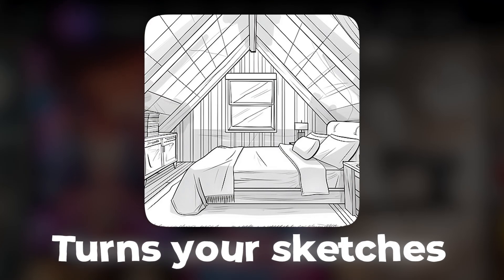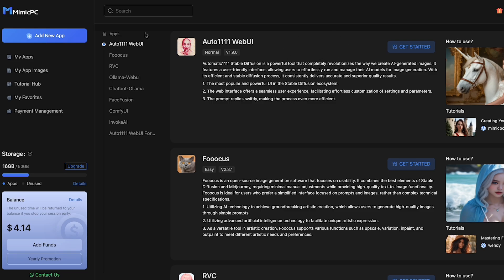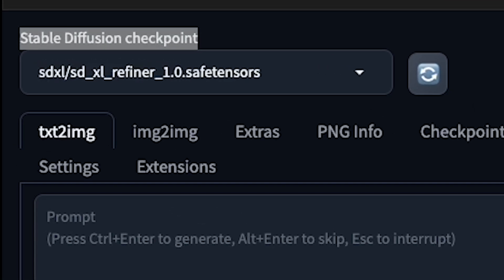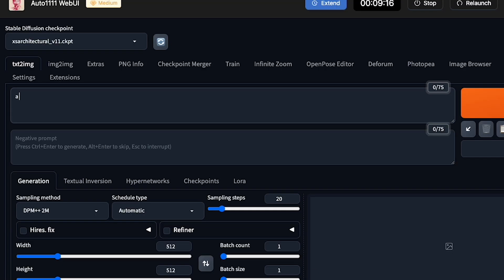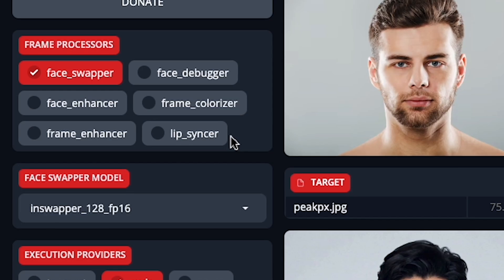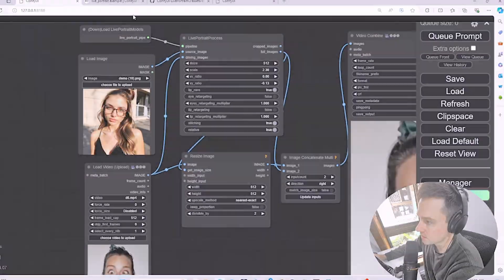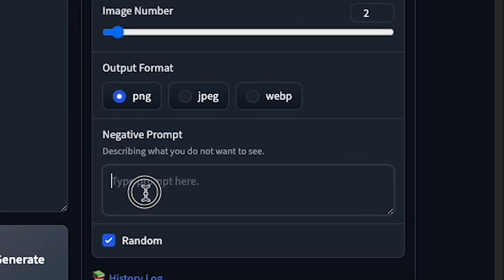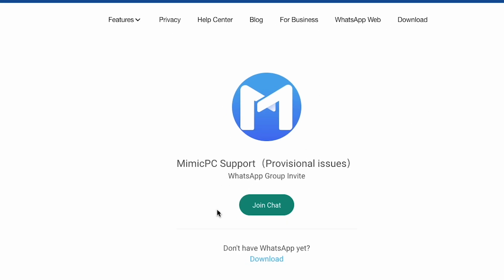FREE AI ARCHITECTURE RENDERING | Turn a Sketch Into Render Using AI | Step-by-Step Guide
To follow the pictures above, you need to download the two models below first. You can also choose other interior design models yourself.